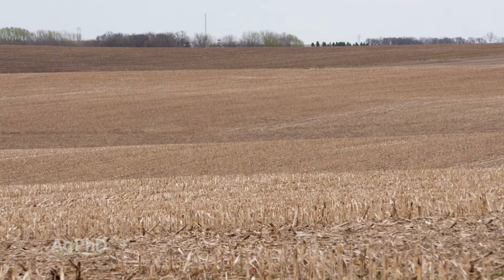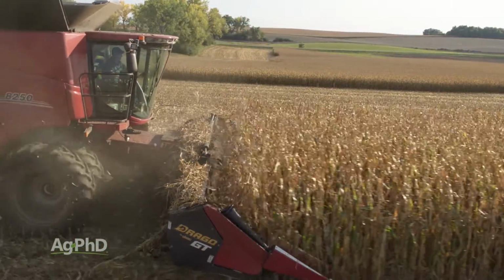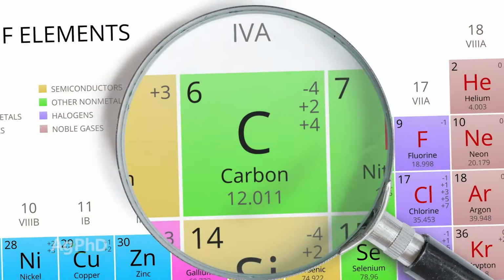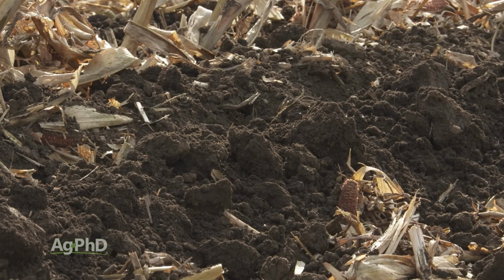Keeping Carbon in the Soil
Farm Basics from Ag PhD Episode #1285 | 11/20/22  - Brian and Darren Hefty tell us how to get more yield and a better Earth by keeping an eye on the C.